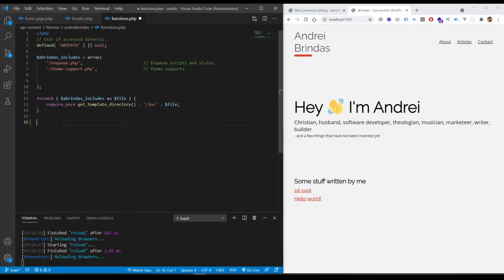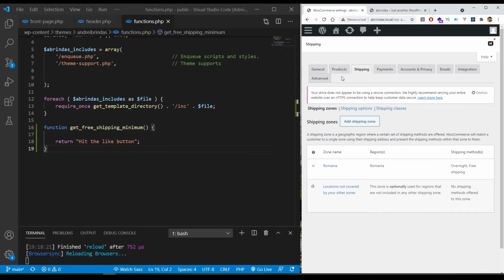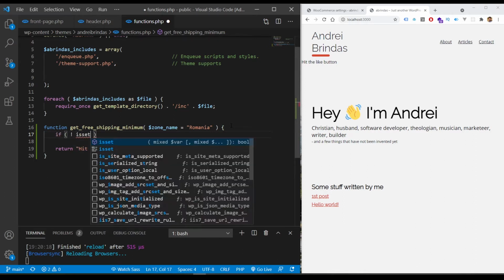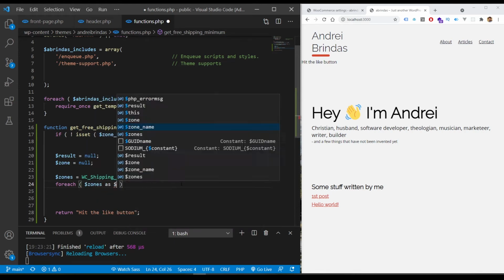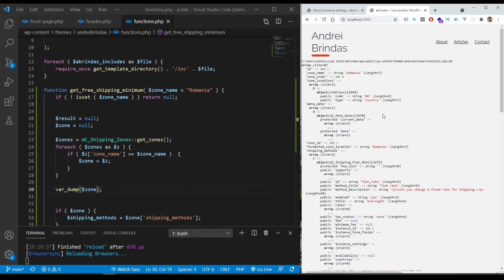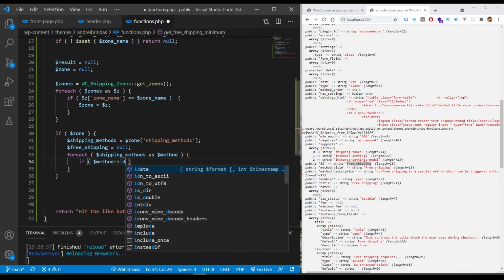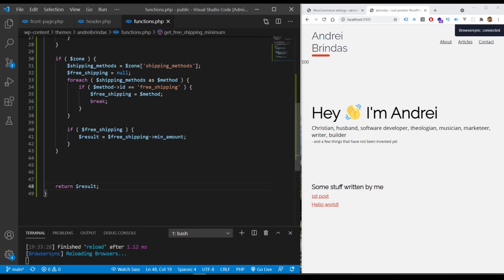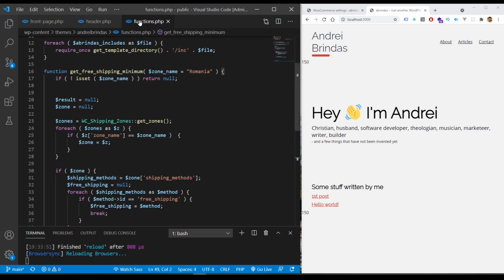How to Display Minimum Order Quantity Programmatically with WooCommerce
👉☎️ Do you need any career or technical help?

If you are working on a WooCommerce online store and want to display the minimum order quantity on multiple places on the website, don't write them manually.

Here's how you can display them programmatically so when you change it, it will change everywhere on the website.